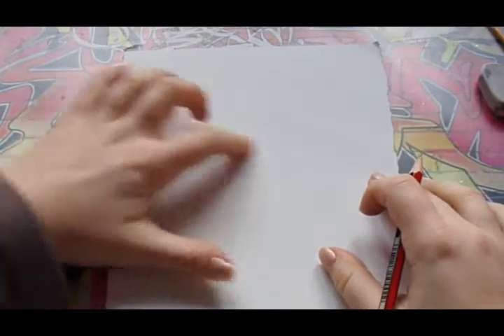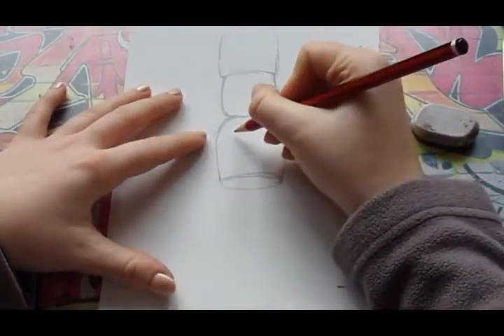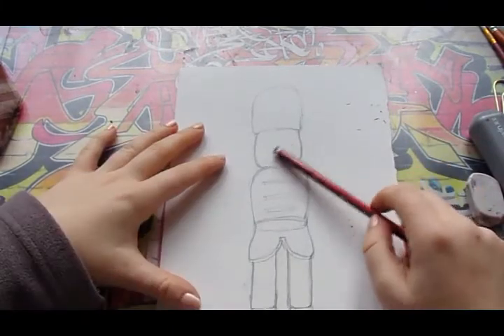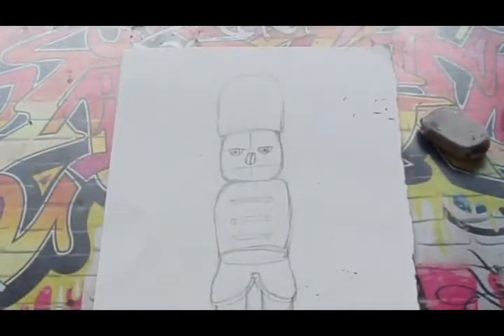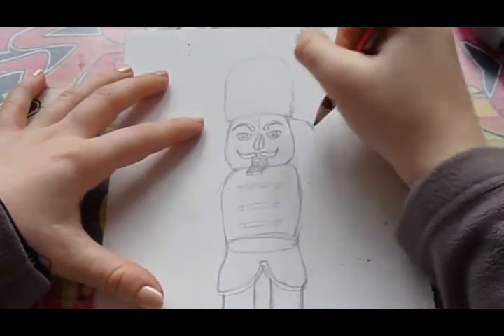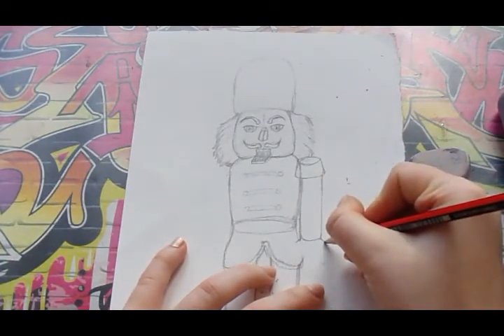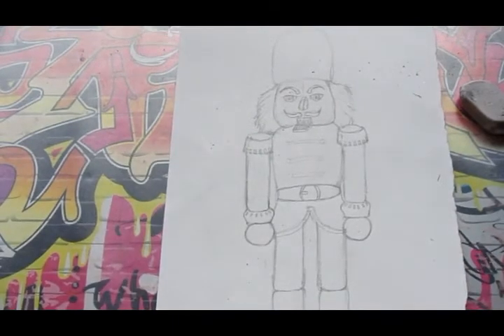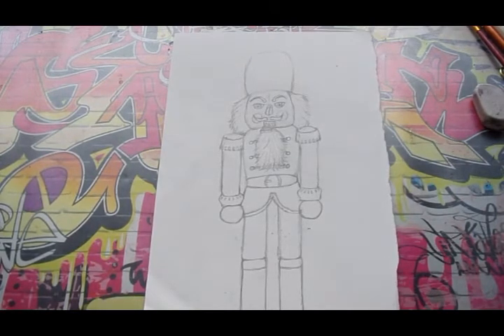How to draw The Nutcracker Part 1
In this video, I will show you how to draw The Nutcracker. I thought it would be fun to draw The Nutcracker since Christmas is just around the corner.

As usual in all my videos, I will draw The Nutcracker in real-time, so you can draw along with me and see exactly how to draw them.